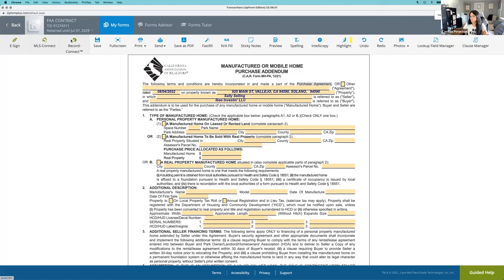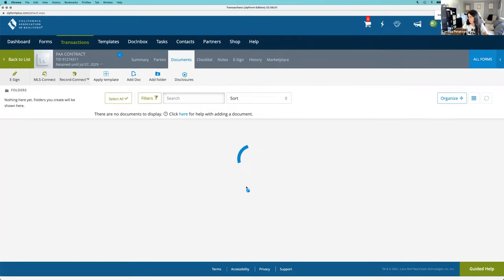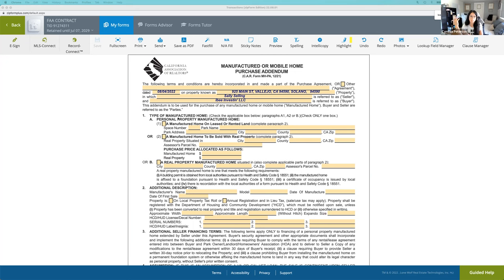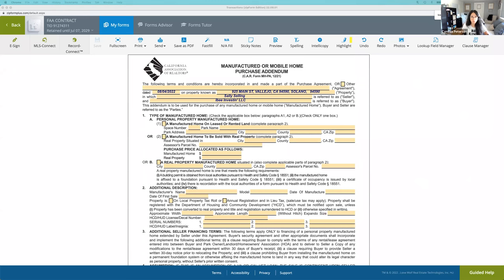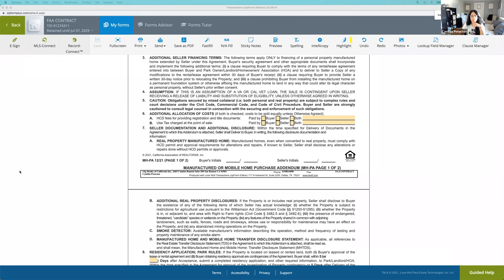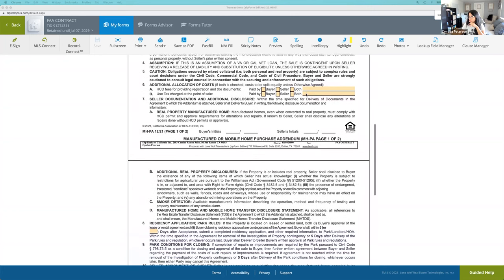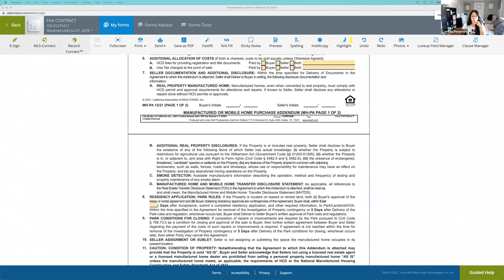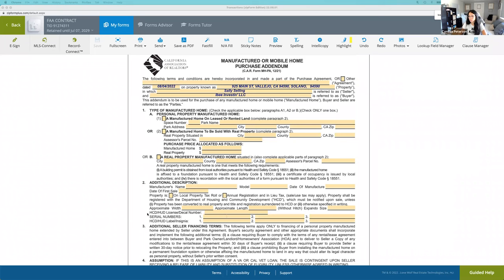MANUFACTURED OR MOBILE HOME PURCHASE ADDENDUM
This is not to be taken as real estate advice. If you are in need of real estate advice or guidance please reach out to a Qualified California Real Estate Attorney. I have not and will not verify this information.